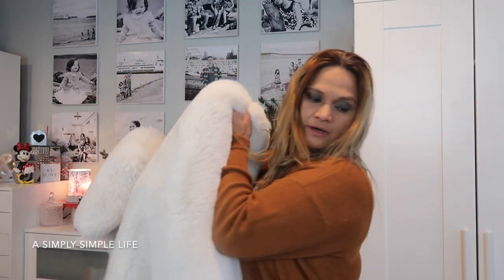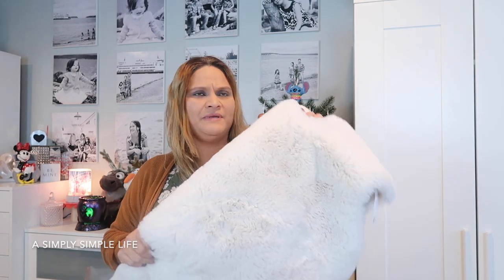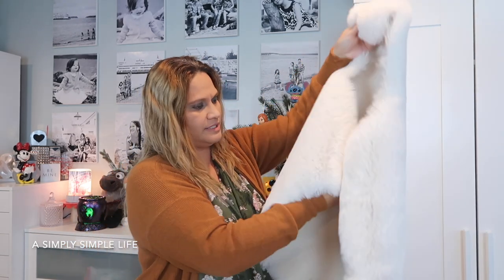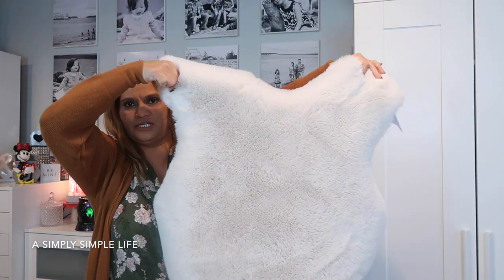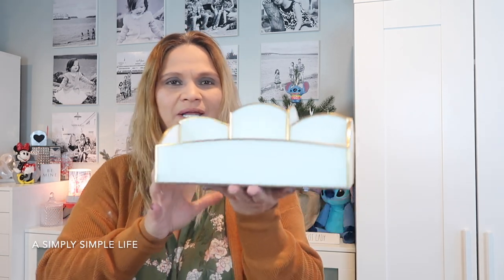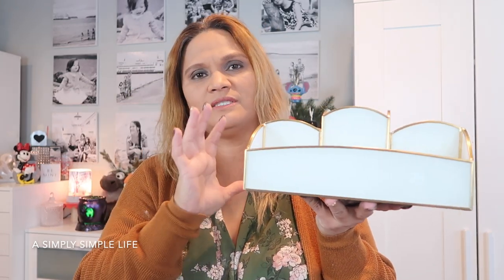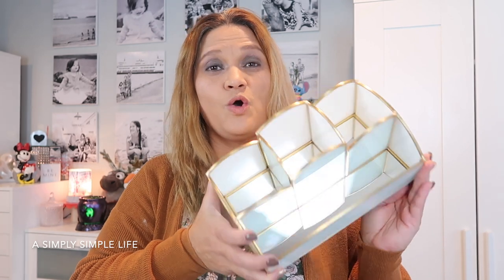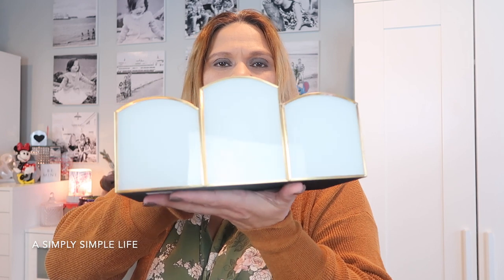HUGE Home Decor Haul: HomeGoods, TJMaxx, Hobby Lobby, Starbucks, Costco, and Dollar Tree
Aloha Friends :-)